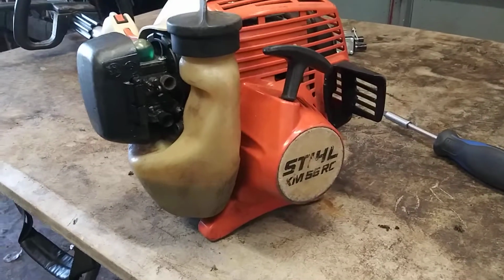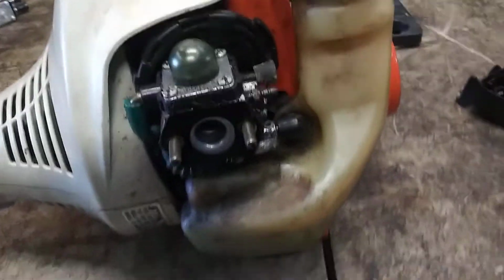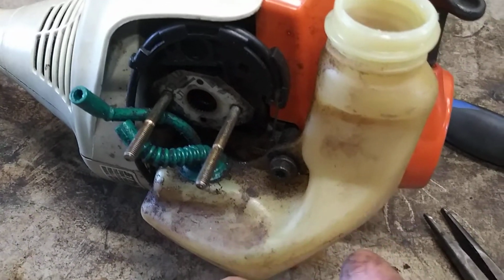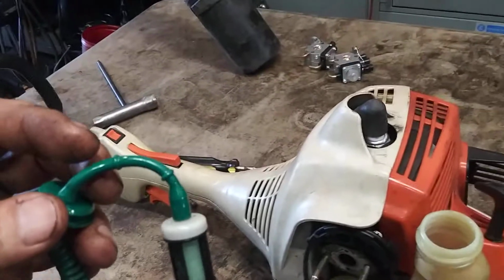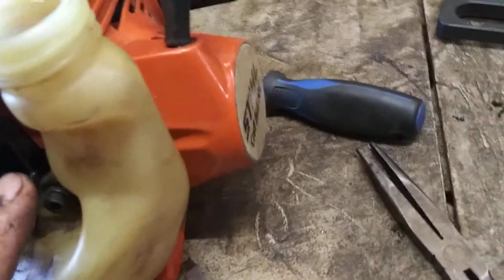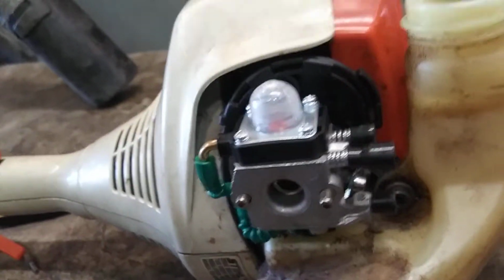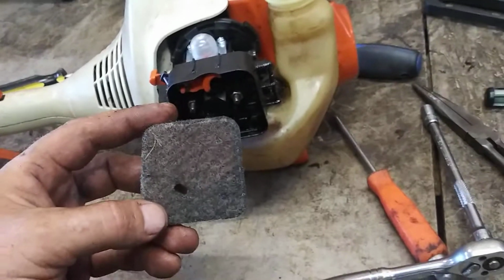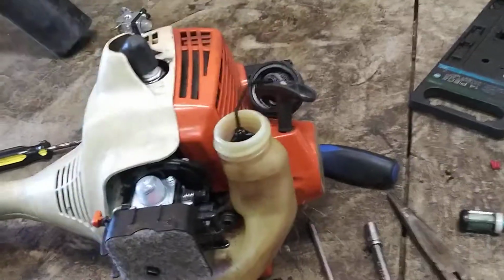* stihl Km 55 rc carburetor fuel line repair. stihl km55rc carb repair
carb air filter fuel line etc kit